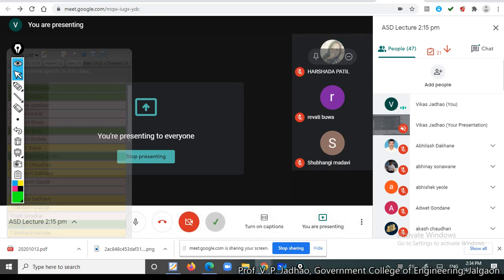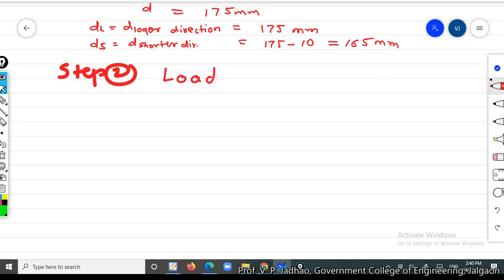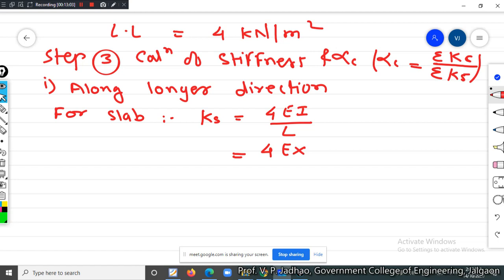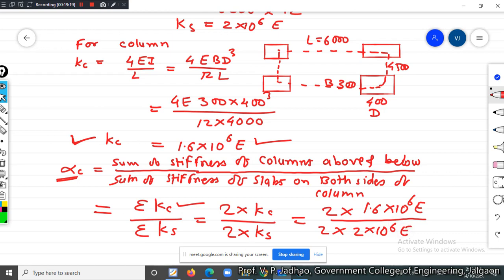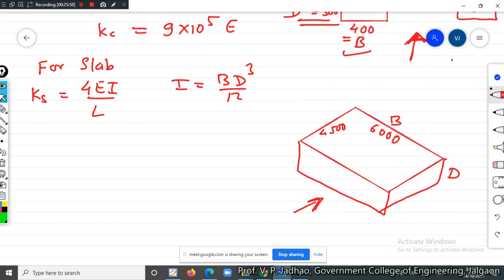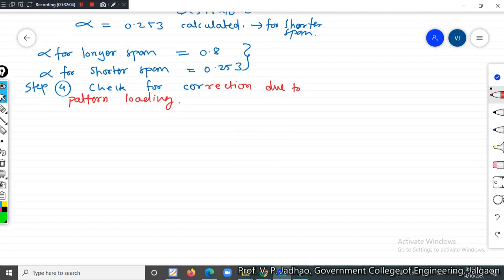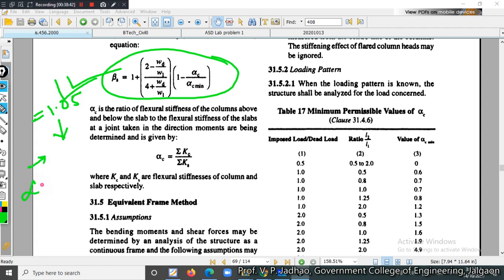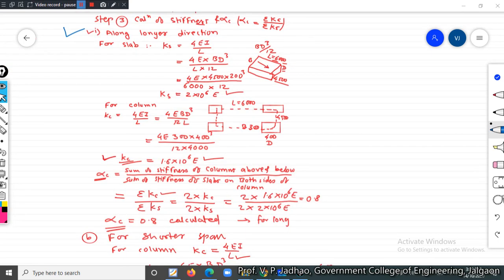Design of Flat Slab Problem Problem 1 Part 2